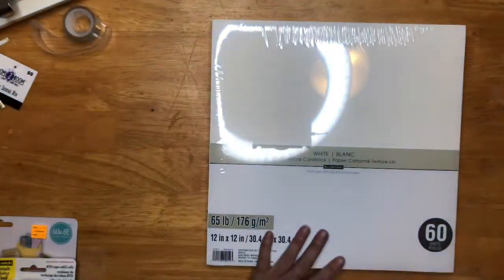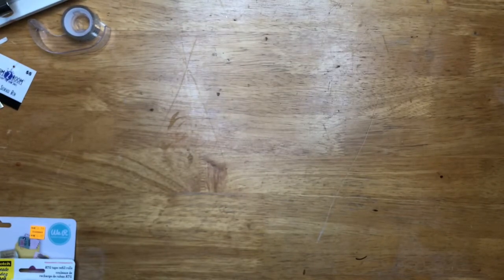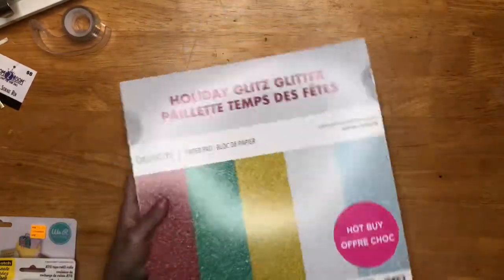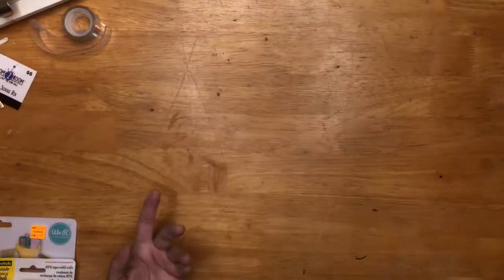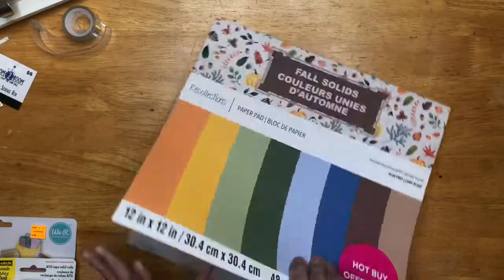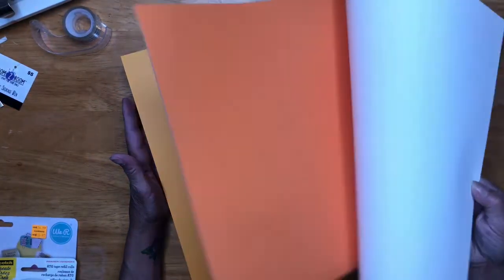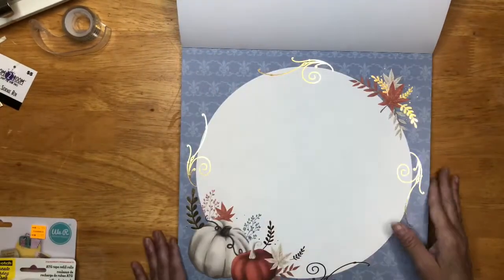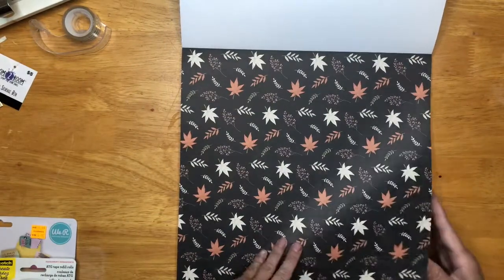Michael’s haul and $1 clearance sale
Copyright note, Purchases from online stores (Etsy, Ebay, Amazon and others) are the priority property of these entities. Any identity or copyright is their responsibility. I have no way of knowing if stamps, dies or other scraping items are duplicates or copies of any company.